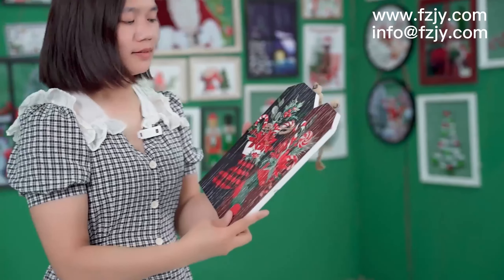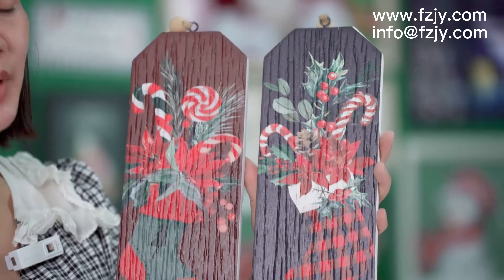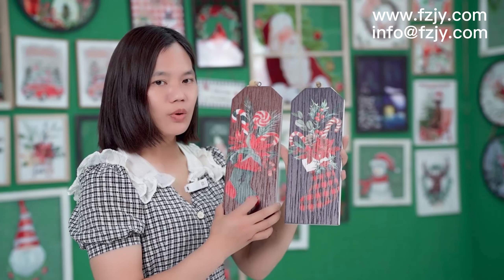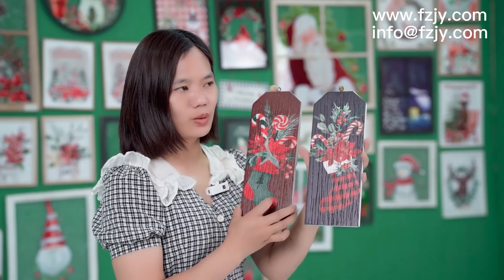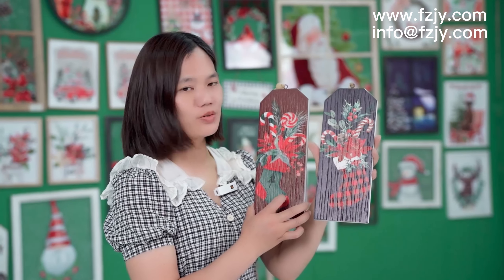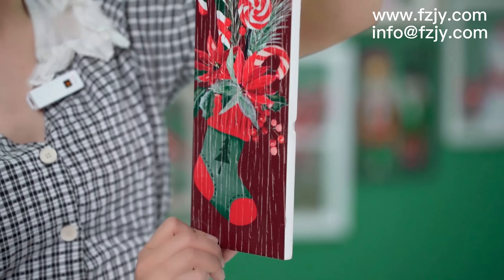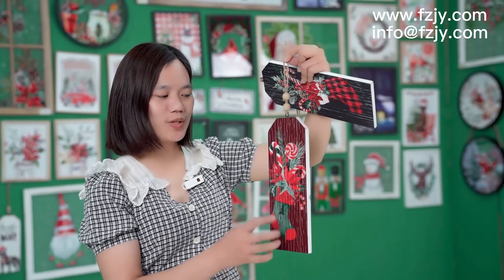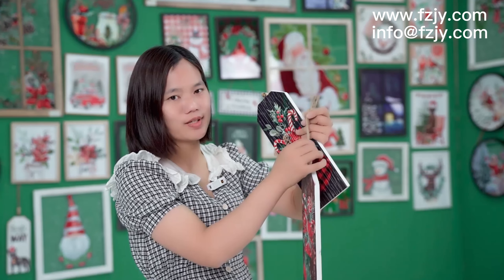Wood Wall Hanging Decor Christmas Wall Art Prints for Home Decor